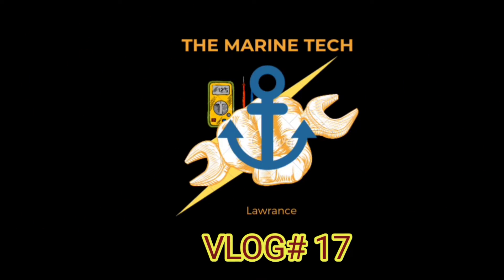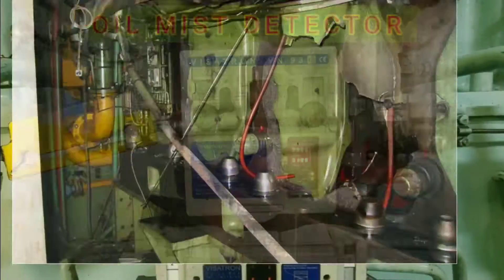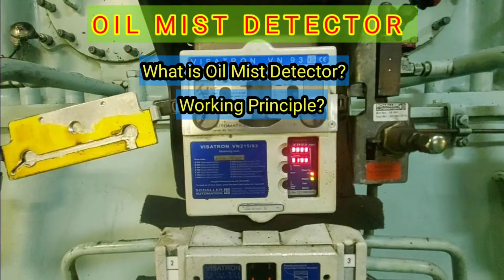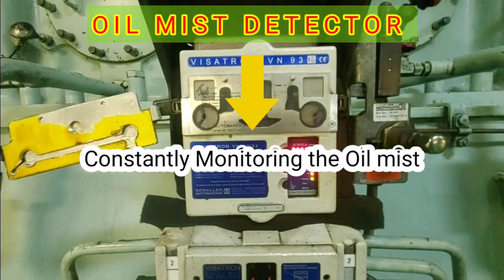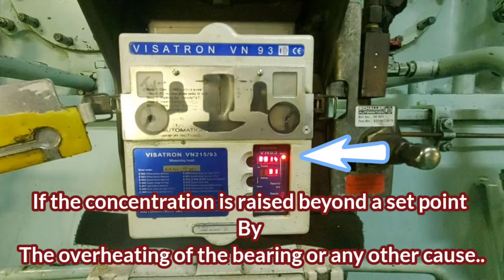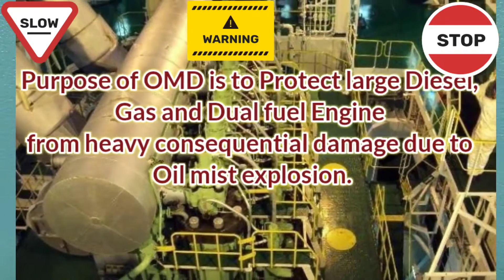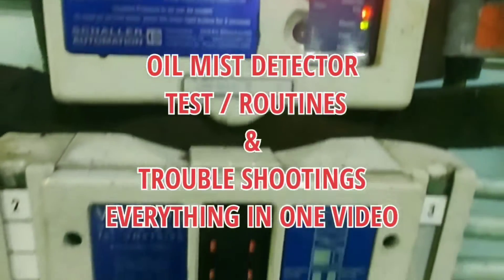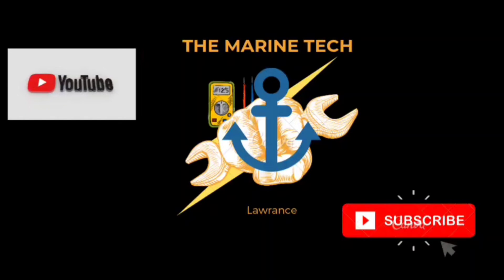OIL MIST DETECTOR || VISATRON VN215/93|| OMD MAINTENANCE & TROUBLE SHOOTINGS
Vlog#17

Hello Everyone..I hope you all are good and safe..
Today we will see what is Oil mist detector and its Functions?
Which type of engine we use this type of OMD?
Function of OMD?
What Type of Routine maintenance ?
How to check alarms..?
Error and codes??
How to do Troubleshooting?

           OMD Is safety device which protect engine like big diesel/gas engine from damage and explosion. The cause or explosion or damaged is due to overheating of  rotation part like bearings..
OMD Continues monitor the mist level if mist goes beyond level, it issue alarm to stop engine.

we will saw you what maintenance we have to do to make SURE OMD  is working in order..

Images were downloaded from Google as below.

Thanks,
VN video editing AND AUDIO GALLERT.
Canva logo maker
KINE MASTER VIDOE EDITING and AUDIO GALLERY